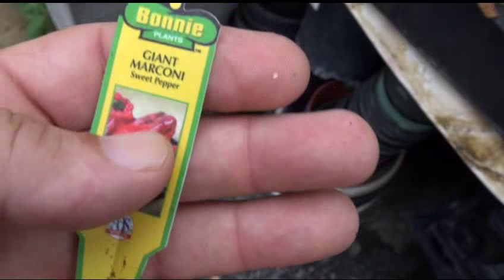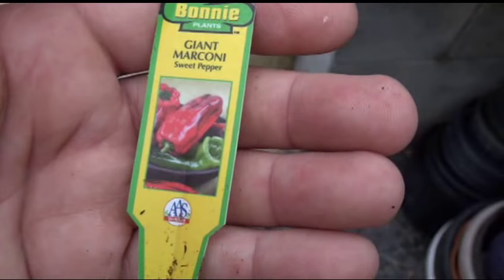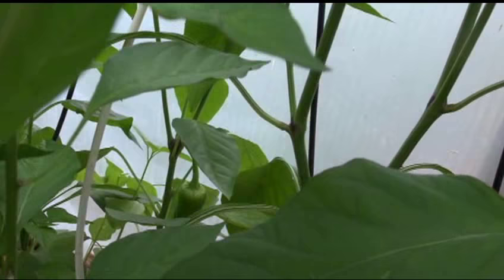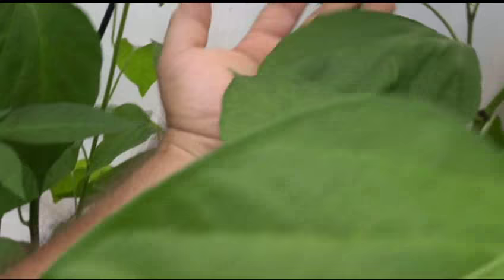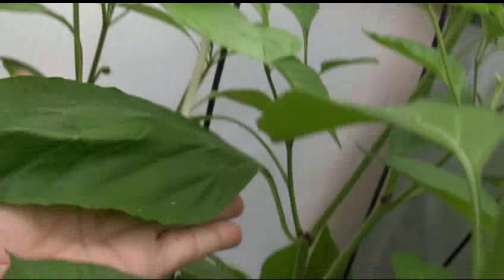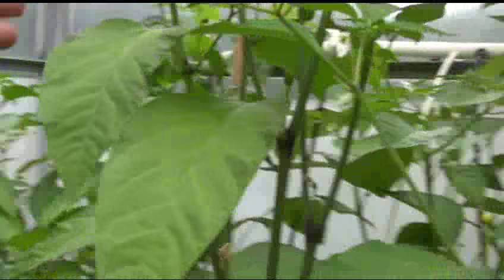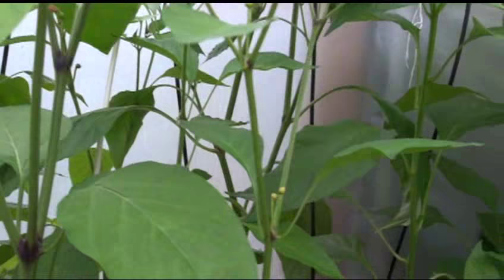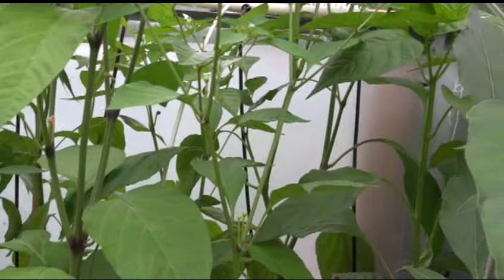⟹ Giant Marconi Hybrid Pepper, Capsicum annuum PLANT REVIEW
Here's the Marconi Giant Hybrid Pepper, Capsicum annuum scoville units - - 000 Sweet. Bred in Italy, this pepper's also an All America Selections winner. Large, tapered fruits are 8" long x 3" wide and can be picked green or left on the plant a little longer and harvested red. The fruits mature earlier to red than other varieties.

BUY OTHER SEEDS HERE:
⟹ Giant Marconi Pepper 100 Seeds

⟹ GIANT Italian Golden Marconi Sweet Pepper 30+ Seeds

⟹ Yellow Giant Marconi Sweet Pepper 100 Seeds

⟹ Shepherds Ramshorn Sweet Pepper 10+ Seeds

⟹ Aji Mango Chile Heirloom Pepper Premium Seeds

⟹ Pepperdew Malawi Piquante Heirloom Pepper 50+ Seeds

⟹ Wiri Wiri Heirloom Pepper Premium Seeds

Peppers have always been one of the most popular vegetables in the home garden. Growing pepper plants is easy. Sweet bell peppers, and many hot peppers, are native to Central and North America.